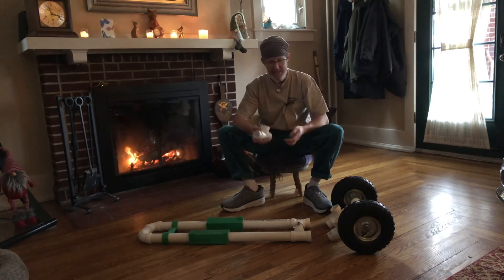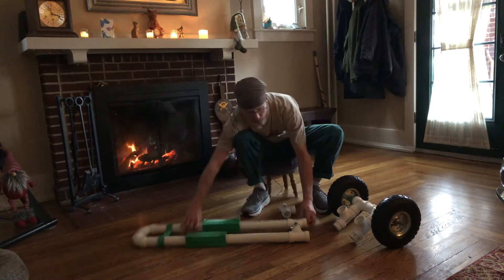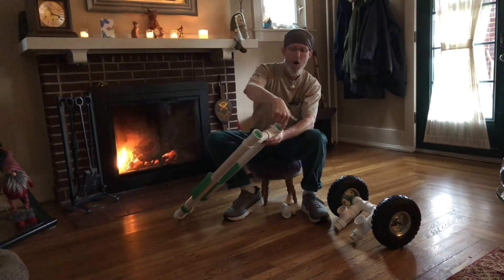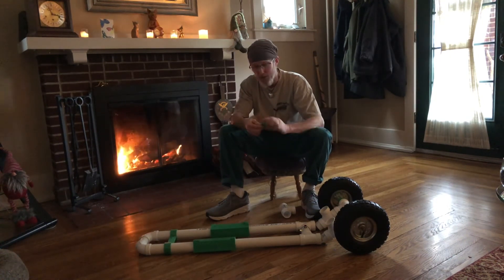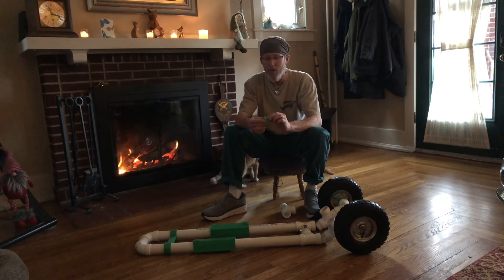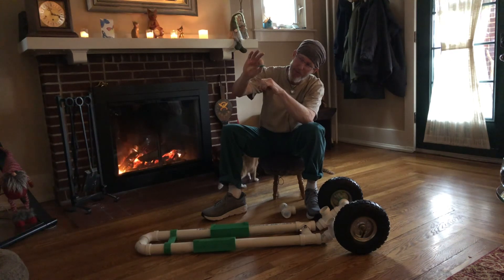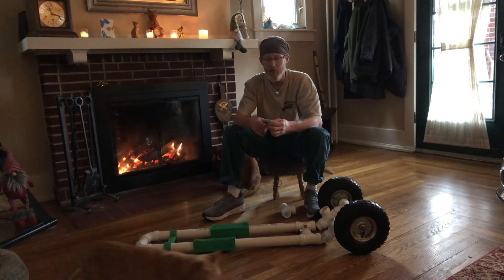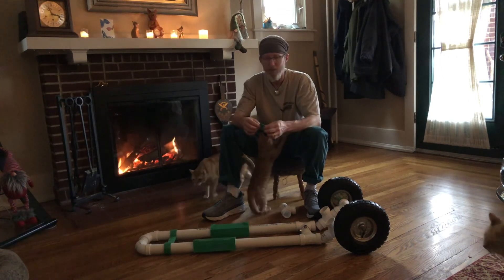3D Printing Airtight Parts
Some basic settings and strategies are all it takes to successfully print airtight parts. I’ll explain a few strategies used for the manufacturing of the Aero-Gro system.

This demonstration is done using PETG filament, but the principles are applicable for other materials.